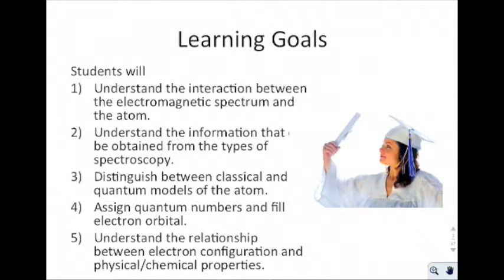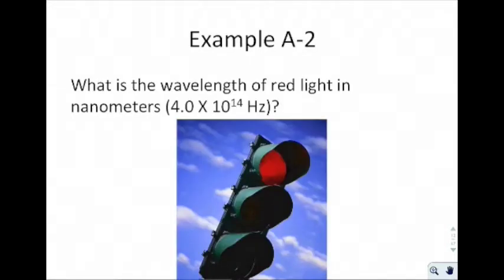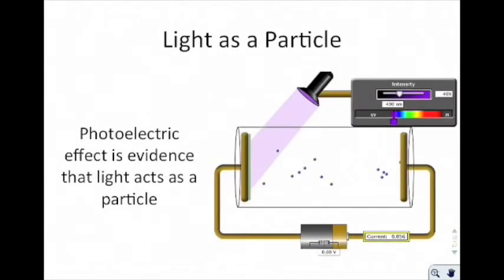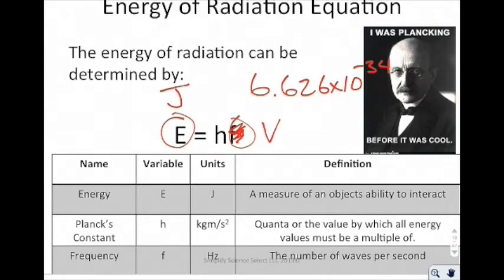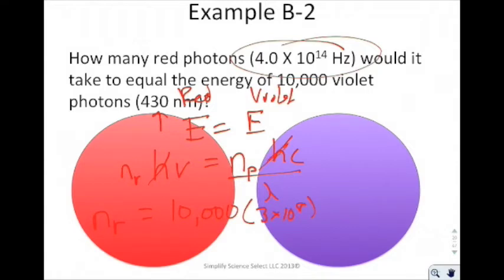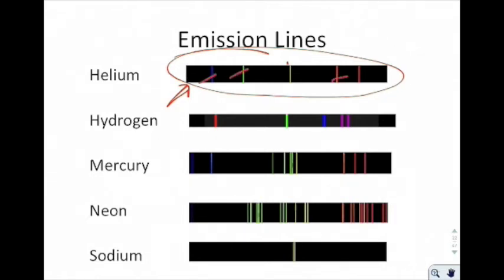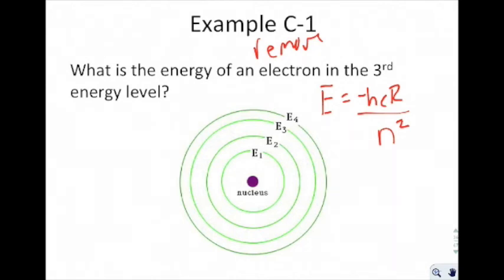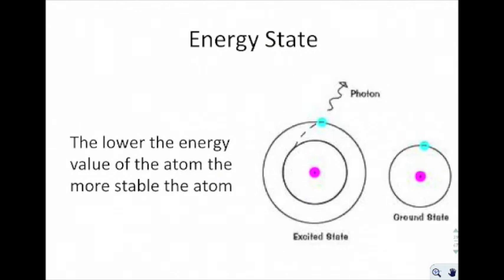AC: 5.2 Day 1